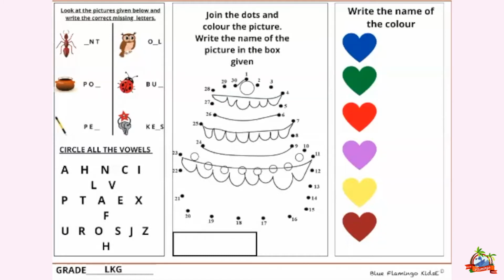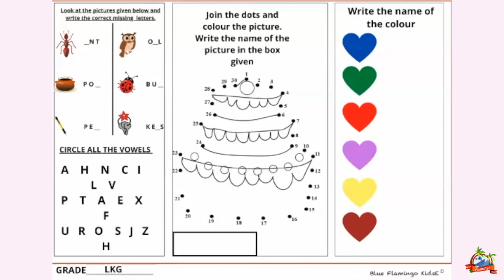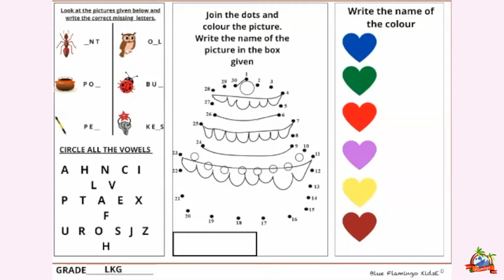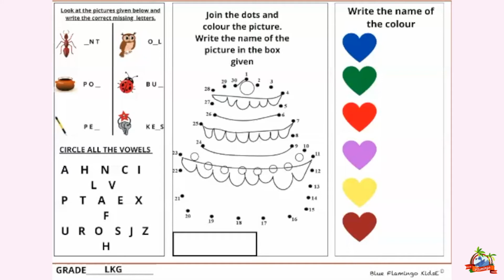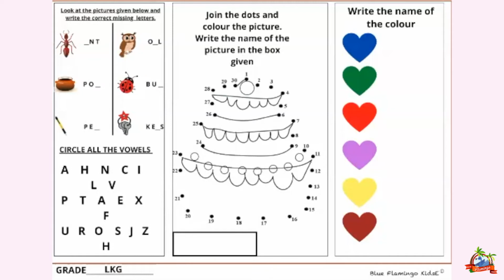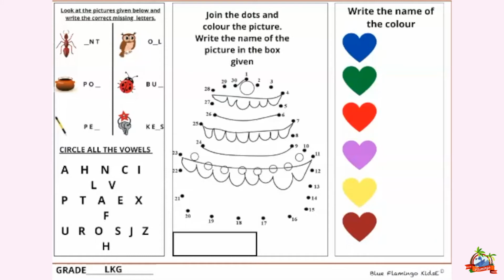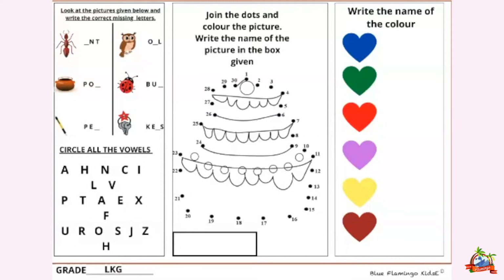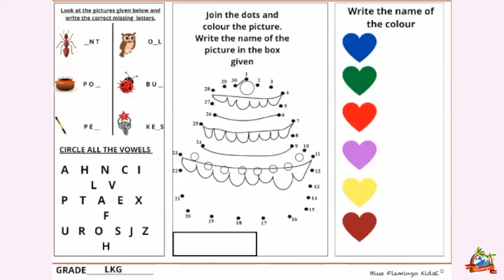Crash Course - LKG - Week 9 - Day 42| Blue Flamingo KidsE